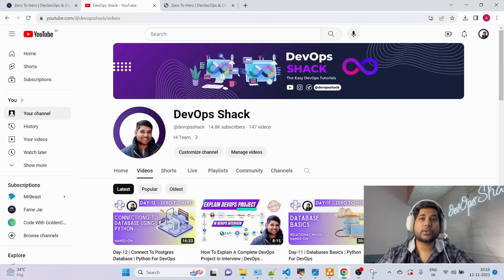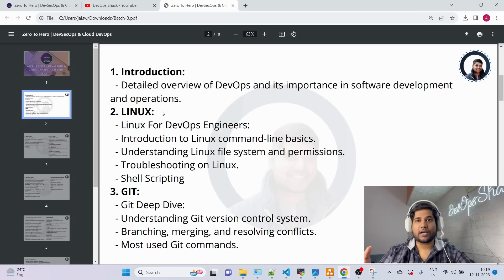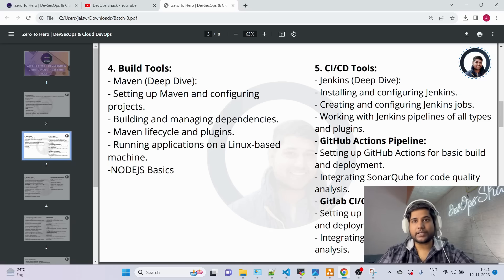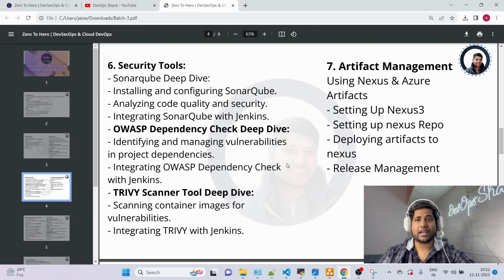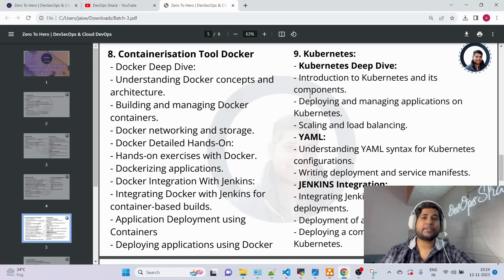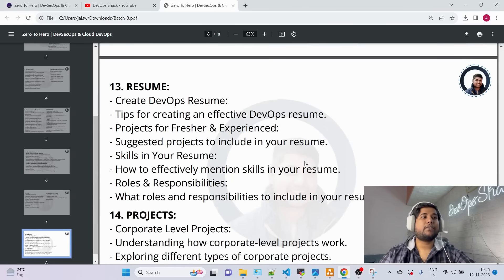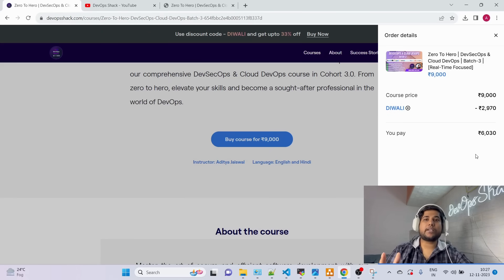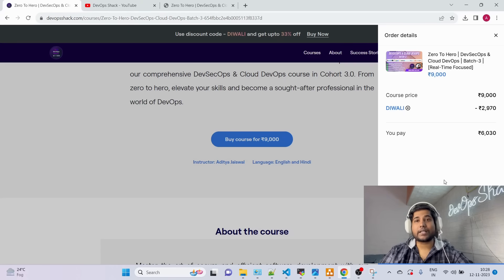Batch-3 | Zero To Hero | DevSecOps & Cloud DevOps | Course Announcement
Welcome to Batch-3 of our Zero To Hero DevSecOps & Cloud DevOps Course! 🚀

📅 Starting Date: January 5, 2024
🕗 Timings: Live Sessions at 8 PM IST on Weekends & Pre-recorded Videos on Weekdays

🌐 Course Overview:
Embark on a transformative journey as we delve into the realms of DevSecOps and Cloud DevOps. This comprehensive course is designed to take you from zero to hero in mastering the key principles and practices in these crucial domains.

Secure your spot now!

📆 Course Schedule:

Live Sessions: Every weekend at 8 PM IST
Pre-recorded Videos: Available on weekdays
Don't miss this opportunity to enhance your skills, boost your career, and stay ahead in the dynamic world of DevOps. Join us for an enriching learning experience!

📚 𝗖𝗼𝘂𝗿𝘀𝗲 𝗠𝗼𝗱𝘂𝗹𝗲𝘀:

𝟭. 🚀 𝗜𝗻𝘁𝗿𝗼𝗱𝘂𝗰𝘁𝗶𝗼𝗻 𝘁𝗼 𝗗𝗲𝘃𝗦𝗲𝗰𝗢𝗽𝘀 & 𝗖𝗹𝗼𝘂𝗱 𝗗𝗲𝘃𝗢𝗽𝘀

𝟮. ⚙️ 𝗦𝗲𝘁𝘁𝗶𝗻𝗴 𝘂𝗽 𝘁𝗵𝗲 𝗗𝗲𝘃𝗢𝗽𝘀 𝗘𝗻𝘃𝗶𝗿𝗼𝗻𝗺𝗲𝗻𝘁
 - 🐧 𝗟𝗶𝗻𝘂𝘅
 - 📜 𝗦𝗵𝗲𝗹𝗹 𝗦𝗰𝗿𝗶𝗽𝘁𝗶𝗻𝗴

𝟯. 🔄 𝗩𝗲𝗿𝘀𝗶𝗼𝗻 𝗖𝗼𝗻𝘁𝗿𝗼𝗹 𝘄𝗶𝘁𝗵 𝗚𝗶𝘁

𝟰. 🛠️ 𝗕𝘂𝗶𝗹𝗱 𝗧𝗼𝗼𝗹𝘀
 - 🛢️ 𝗠𝗮𝘃𝗲𝗻
 - 🟢 𝗡𝗼𝗱𝗲.𝗷𝘀

𝟱. 🔄 𝗖𝗜/𝗖𝗗 𝗧𝗼𝗼𝗹𝘀
 - 🚀 𝗝𝗲𝗻𝗸𝗶𝗻𝘀
 - 🌐 𝗚𝗶𝘁𝗛𝘂𝗯 𝗔𝗰𝘁𝗶𝗼𝗻𝘀
 - 🛡️ 𝗚𝗶𝘁𝗟𝗮𝗯 𝗖𝗜/𝗖𝗗

𝟲. 🔐 𝗦𝗲𝗰𝘂𝗿𝗶𝘁𝘆 𝗶𝗻 𝗗𝗲𝘃𝗢𝗽𝘀
 - 📊 𝗦𝗼𝗻𝗮𝗿𝗤𝘂𝗯𝗲
 - 🕵️ 𝗢𝗪𝗔𝗦𝗣
 - 🕷️ 𝗧𝗿𝗶𝘃𝘆
 - 🔒 𝗩𝗮𝘂𝗹𝘁

𝟳. 🐳 𝗗𝗼𝗰𝗸𝗲𝗿
 - 📄 𝗗𝗼𝗰𝗸𝗲𝗿𝗳𝗶𝗹𝗲
 - 🖼️ 𝗗𝗼𝗰𝗸𝗲𝗿 𝗜𝗺𝗮𝗴𝗲
 - 📦 𝗖𝗼𝗻𝘁𝗮𝗶𝗻𝗲𝗿
 - 🚢 𝗖𝗼𝗺𝗽𝗼𝘀𝗲
 - 🌐 𝗡𝗲𝘁𝘄𝗼𝗿𝗸𝗶𝗻𝗴
 - 📦 𝗩𝗼𝗹𝘂𝗺𝗲

𝟴. ☸️ 𝗞𝘂𝗯𝗲𝗿𝗻𝗲𝘁𝗲𝘀
 - 🏗️ 𝗔𝗿𝗰𝗵𝗶𝘁𝗲𝗰𝘁𝘂𝗿𝗲
 - 🧩 𝗖𝗼𝗺𝗽𝗼𝗻𝗲𝗻𝘁𝘀
 - 🧾 𝗬𝗔𝗠𝗟
 - 🏭 𝗧𝗲𝗻-𝗧𝗶𝗲𝗿 𝗠𝗶𝗰𝗿𝗼𝘀𝗲𝗿𝘃𝗶𝗰𝗲 𝗔𝗽𝗽 𝗗𝗲𝗽𝗹𝗼𝘆𝗺𝗲𝗻𝘁

𝟵. 🏗️ 𝗜𝗻𝗳𝗿𝗮𝘀𝘁𝗿𝘂𝗰𝘁𝘂𝗿𝗲 𝗮𝘀 𝗖𝗼𝗱𝗲 (𝗜𝗮𝗖)
 - ⚙️ 𝗧𝗲𝗿𝗿𝗮𝗳𝗼𝗿𝗺
 - 🛠️ 𝗔𝗻𝘀𝗶𝗯𝗹𝗲

𝟭𝟬. ☁️ 𝗔𝘇𝘂𝗿𝗲 𝗗𝗲𝘃𝗢𝗽𝘀
 - 🚀 𝗙𝘂𝗹𝗹 𝗦𝘁𝗮𝗰𝗸 𝗣𝗶𝗽𝗲𝗹𝗶𝗻𝗲
 - 🌐 𝗔𝗞𝗦/𝗔𝗖𝗥/𝗔𝘇𝘂𝗿𝗲 𝗙𝘂𝗻𝗰𝘁𝗶𝗼𝗻𝘀/𝗔𝗽𝗽 𝗦𝗲𝗿𝘃𝗶𝗰𝗲

𝟭𝟭. 📊 𝗠𝗼𝗻𝗶𝘁𝗼𝗿𝗶𝗻𝗴 𝗮𝗻𝗱 𝗟𝗼𝗴𝗴𝗶𝗻𝗴

𝟭𝟮. 📄 𝗥𝗲𝘀𝘂𝗺e

𝟭𝟯. 🏢 𝗖𝗼𝗿𝗽𝗼𝗿𝗮𝘁𝗲 𝗣𝗿𝗼𝗷𝗲𝗰𝘁𝘀 𝗘𝘅𝗽𝗹𝗮𝗻𝗮𝘁𝗶𝗼𝗻 𝘄𝗶𝘁𝗵 𝗔𝗿𝗰𝗵𝗶𝘁𝗲𝗰𝘁𝘂𝗿𝗲